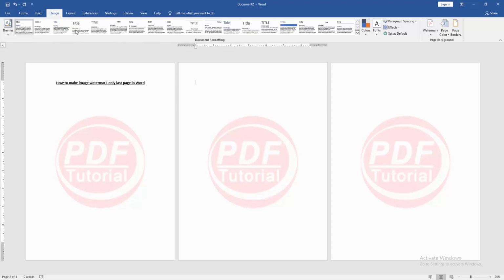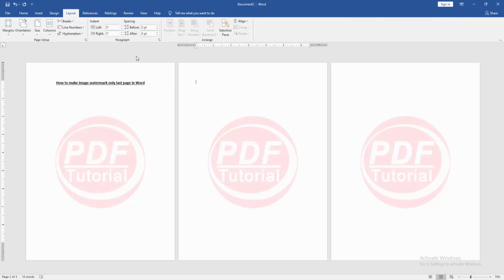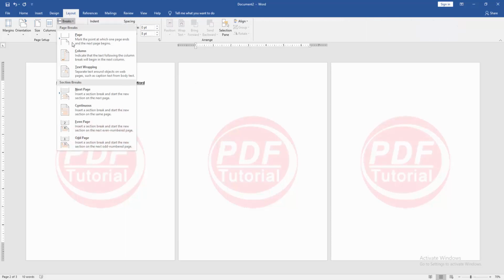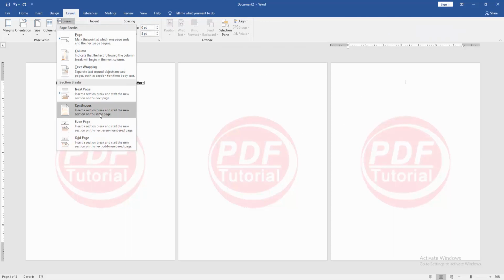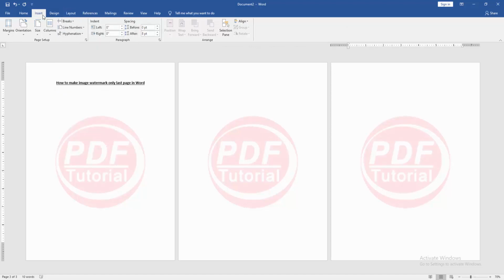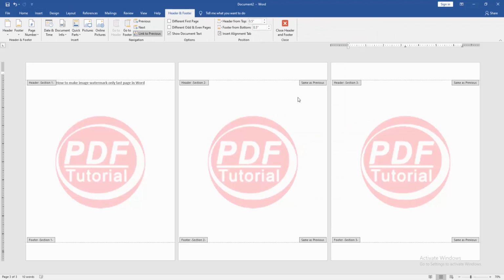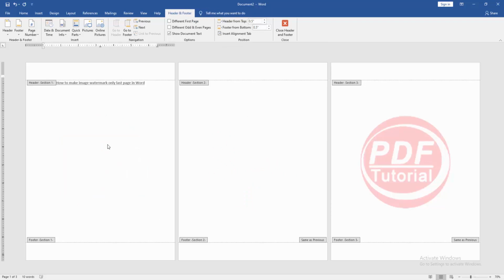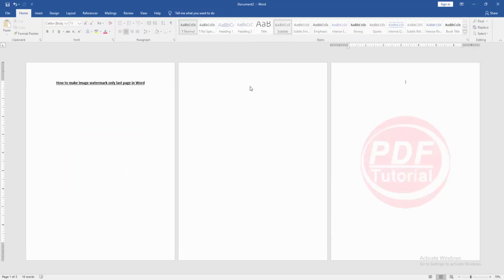How to make image watermark only last page in Word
Assalamu Walaikum,
In this video I will show you, How to make image watermark only last page in Word. Let's get started.